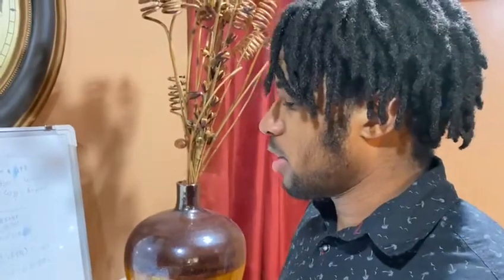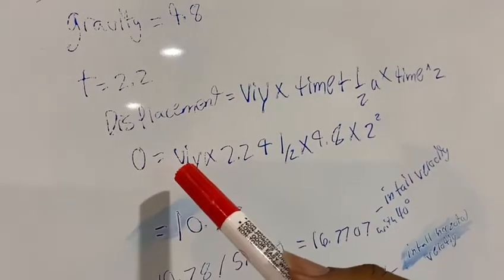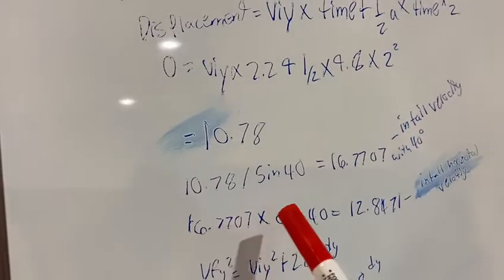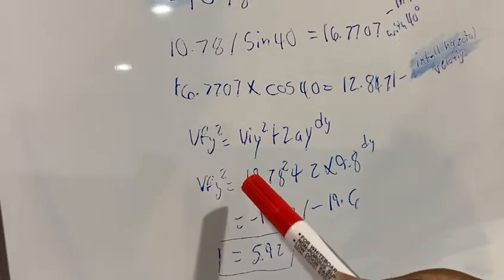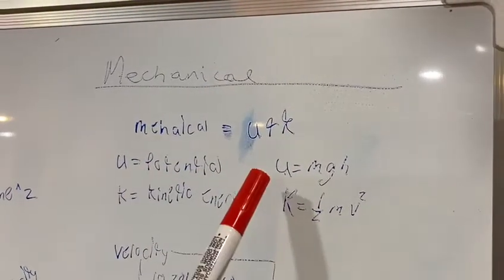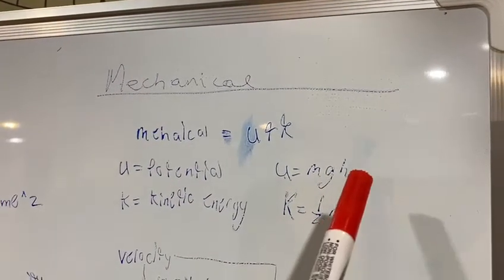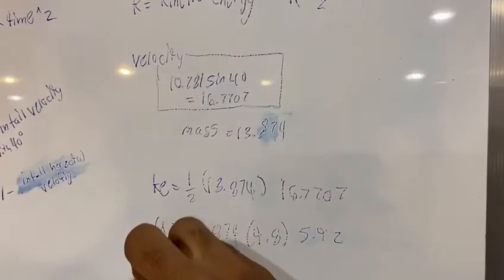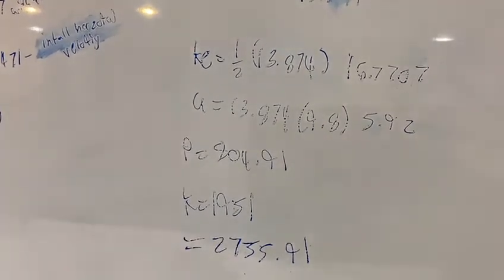June 16, 2021